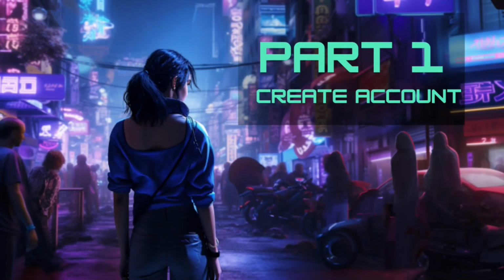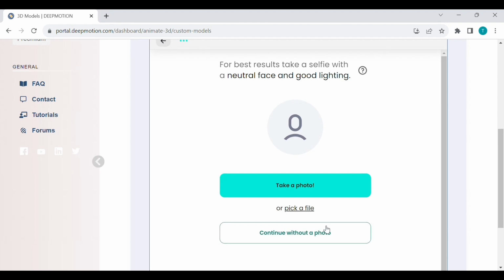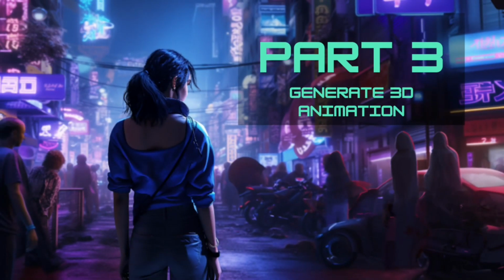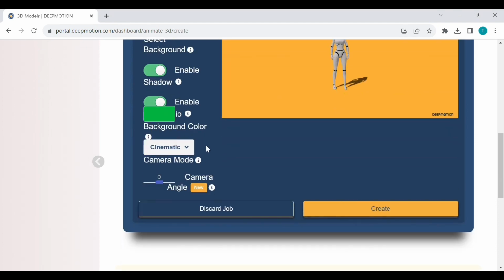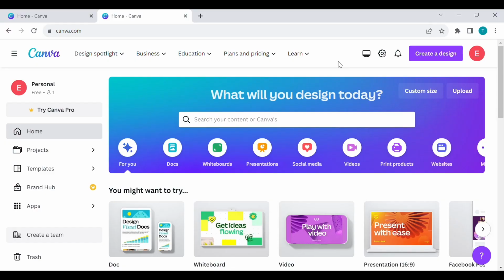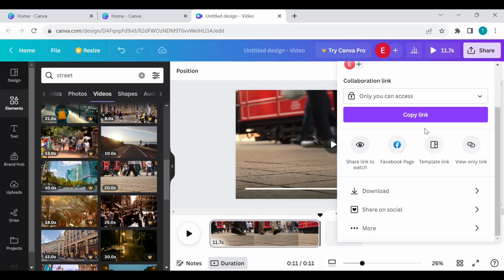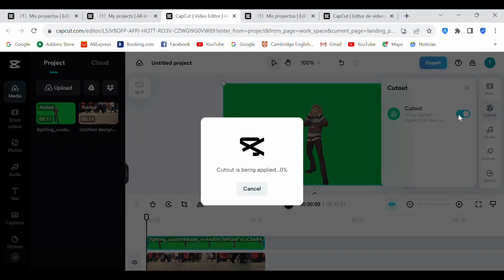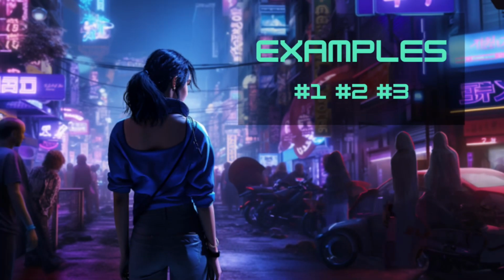Create Your Own 3D Movie! 5 Steps With AI Animation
AI Animation Generator : Create Your Own 3D Movie With AI. Thanks to the advances in artificial intelligence, anyone can create their own 3D animation movie!